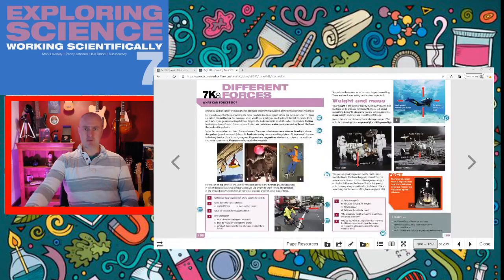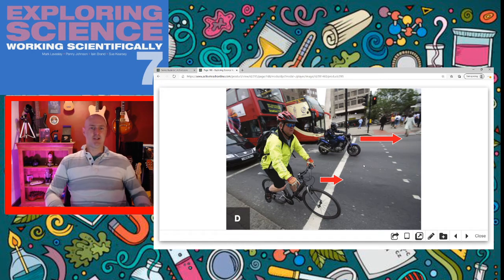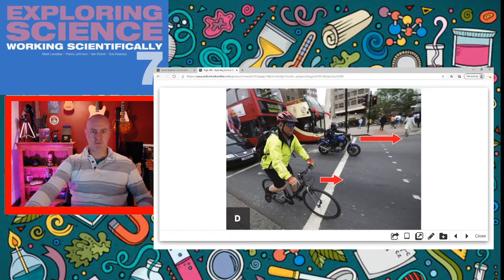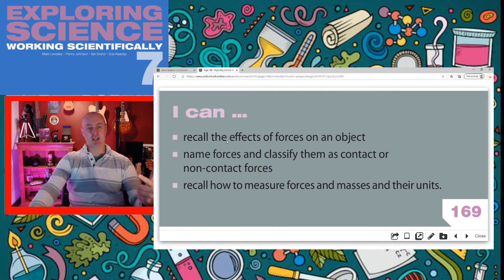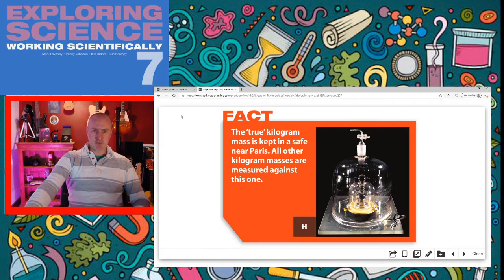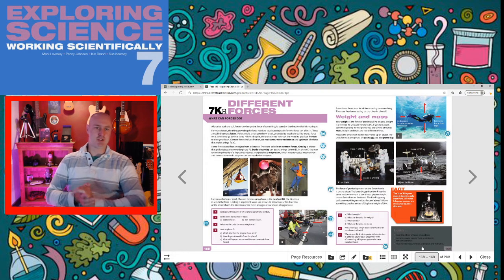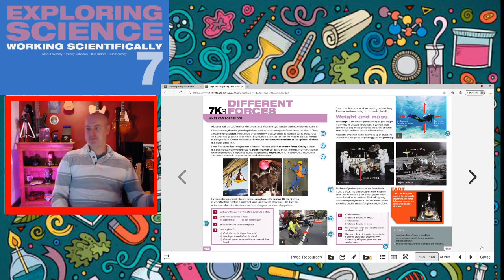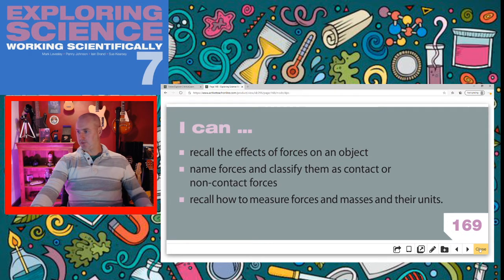Yr 7 forces lesson 1 July 1st